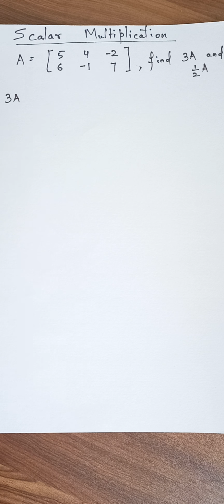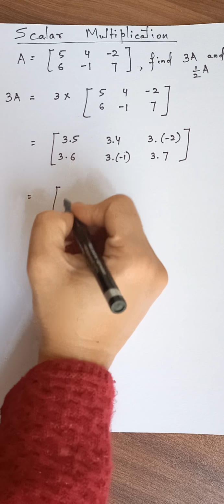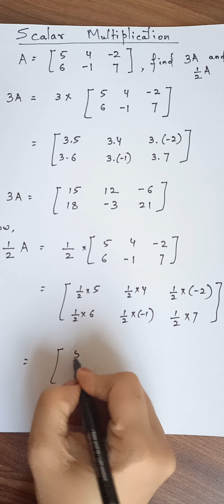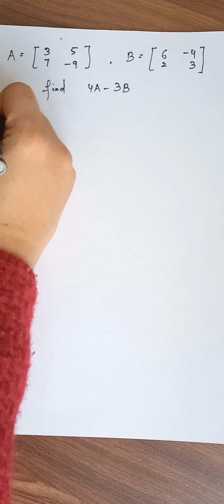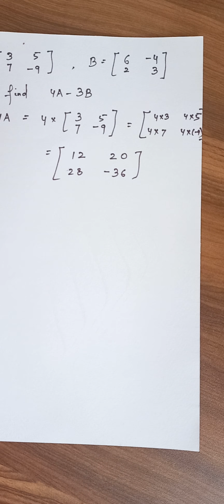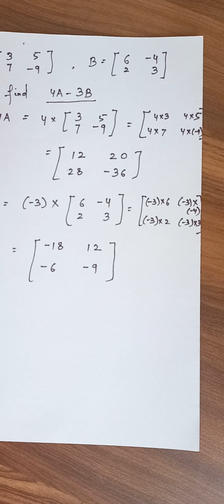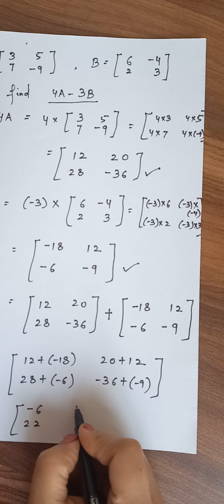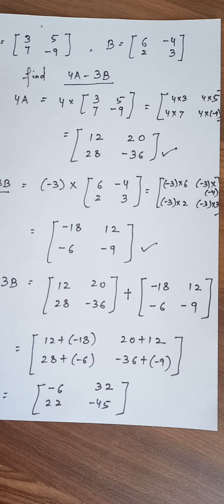scalar multiplication of Matrix, vol-4